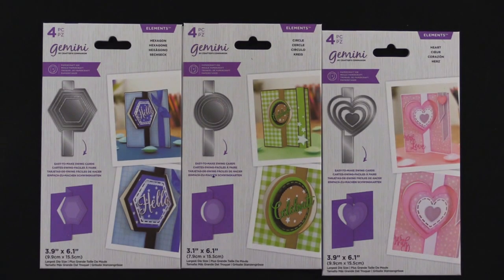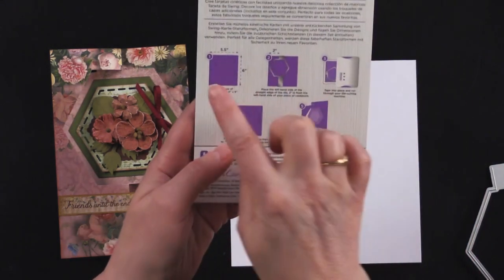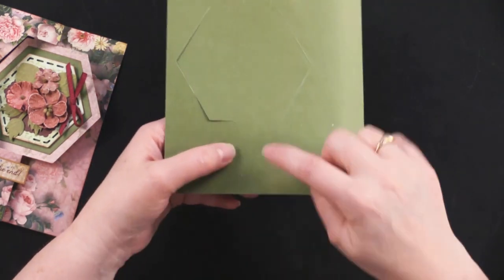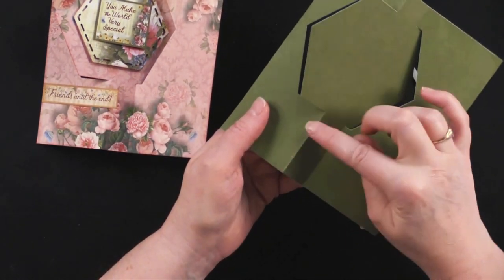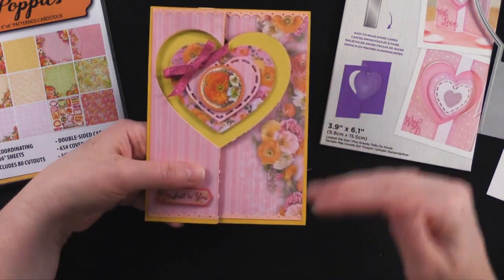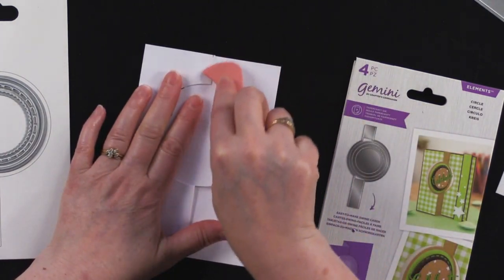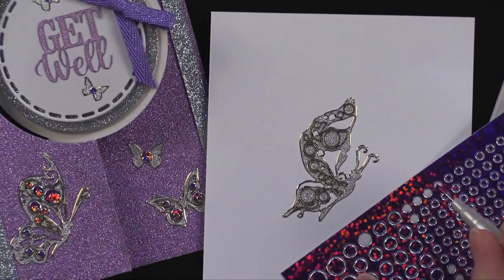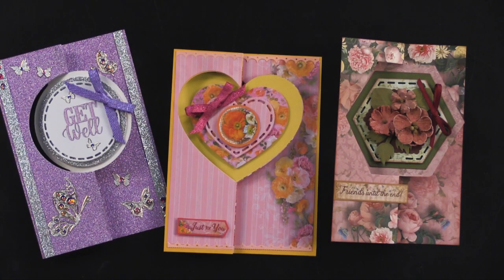Quick & Easy Swing Card Techniques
｡･:*:･ﾟ★,｡･:*:･ﾟ☆｡･:*:･ﾟ★,｡･:*:･ﾟ✧ :*ﾟ:*:✼✿

｡･:*:･ﾟ★,｡･:*:･ﾟ☆｡･:*:･ﾟ★,｡･:*:･ﾟ✧ :*ﾟ:*:✼✿

｡･:*:･ﾟ★,｡･:*:･ﾟ☆｡･:*:･ﾟ★,｡･:*:･ﾟ✧ :*ﾟ:*:✼✿

｡･:*:･ﾟ★,｡･:*:･ﾟ☆｡･:*:･ﾟ★,｡･:*:･ﾟ✧ :*ﾟ:*:✼✿